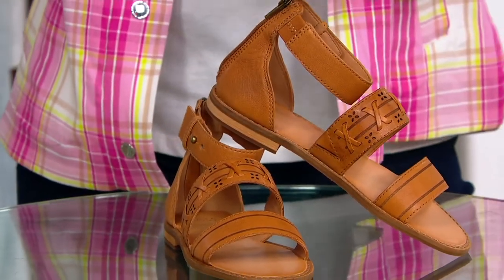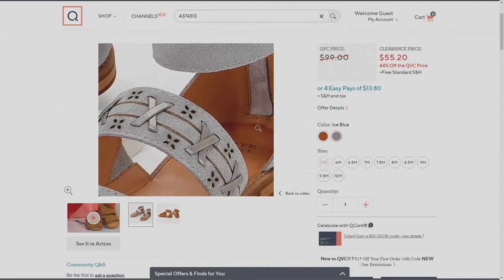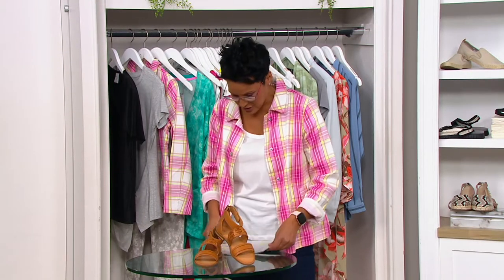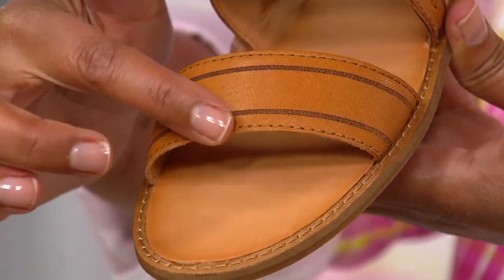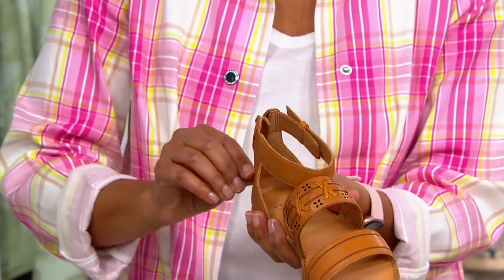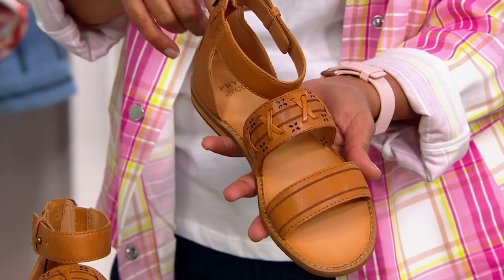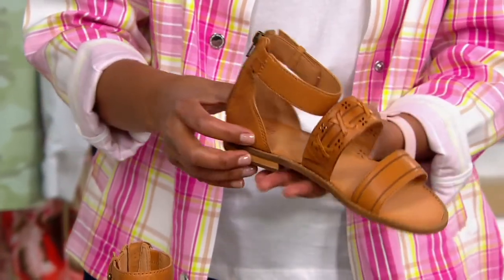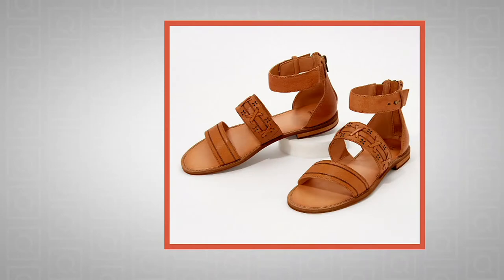frye & co. Whipstitch Ankle Strap Sandals - Evie on QVC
frye & co. Whipstitch Ankle Strap Sandals - Evie

Small (but mighty!) floral perforations do most of the legwork to make sure these ankle strap sandals add muscle and moxie to your look. From frye & co.